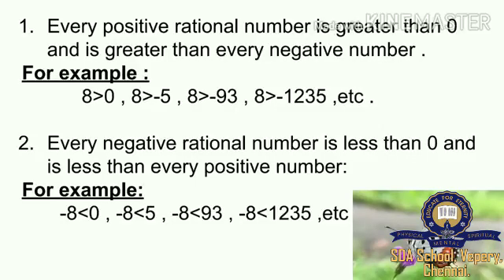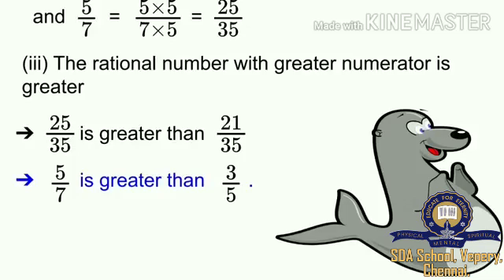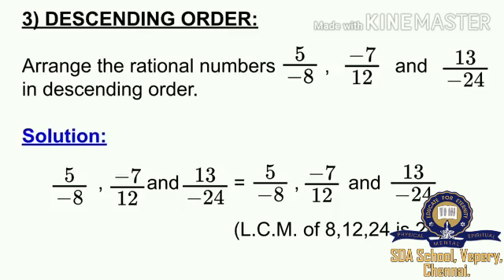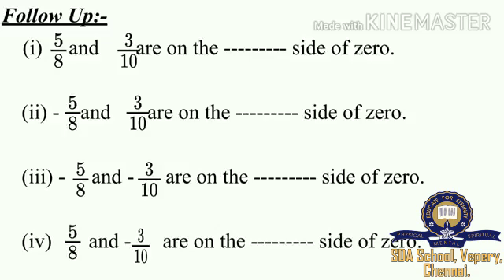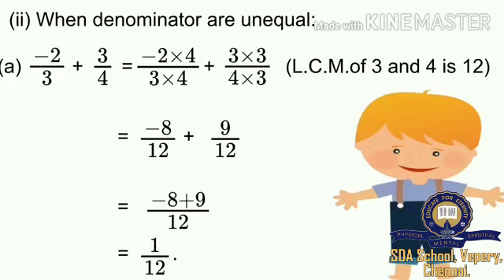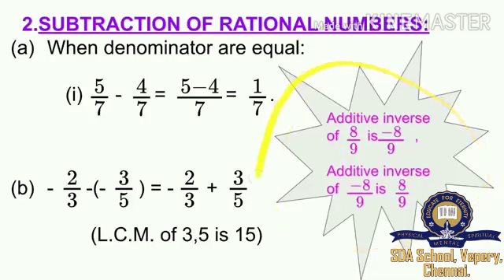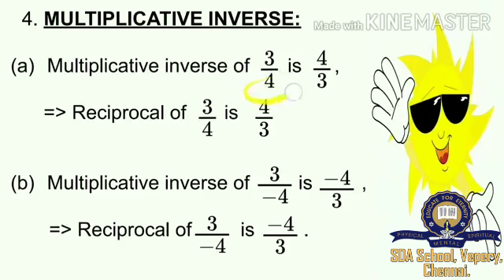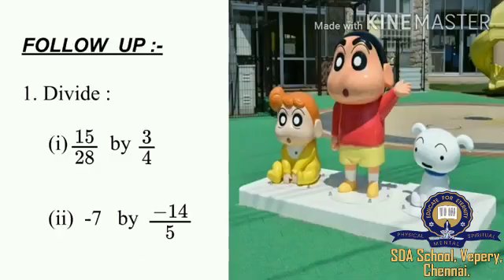Class 7/ICSE/Maths/Session 4